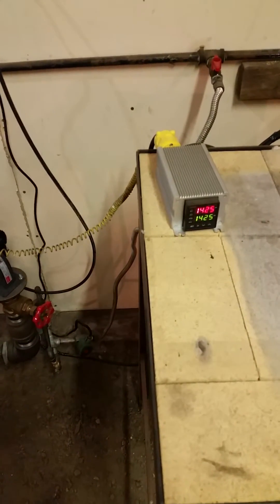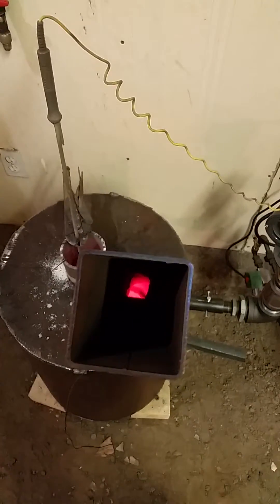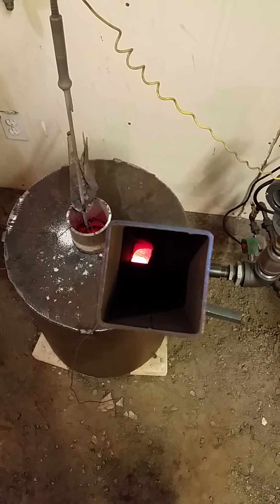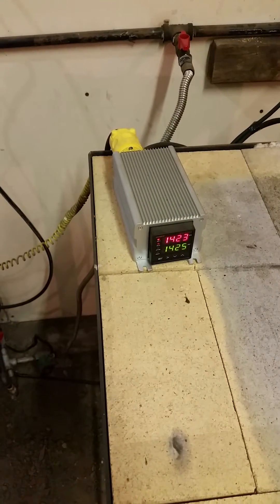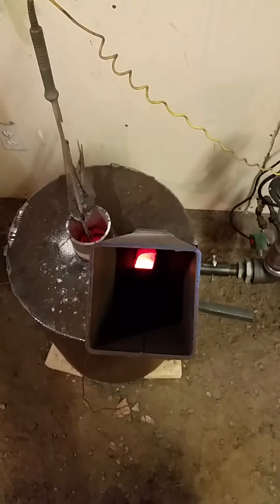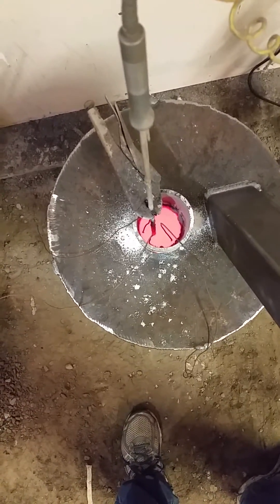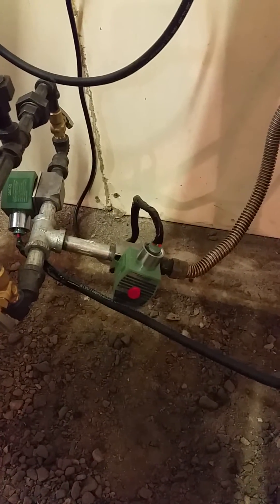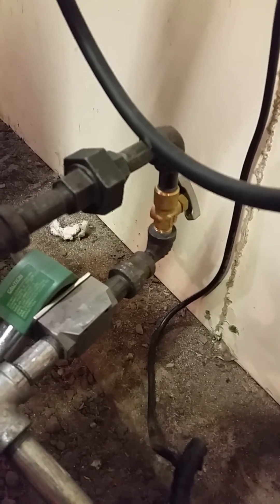Temperature controlled heat treat forge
High temp salt heat treat forge